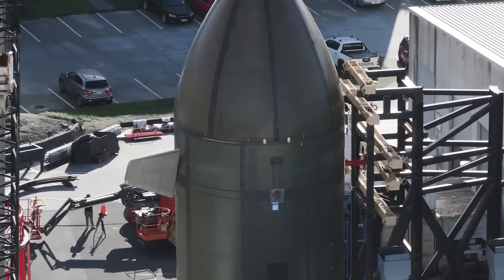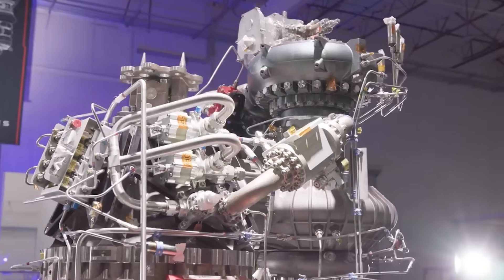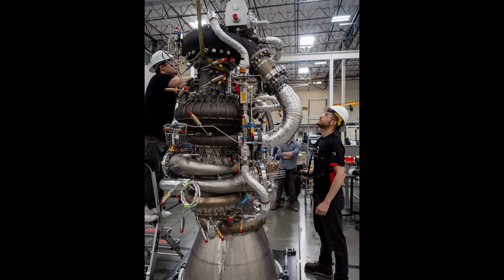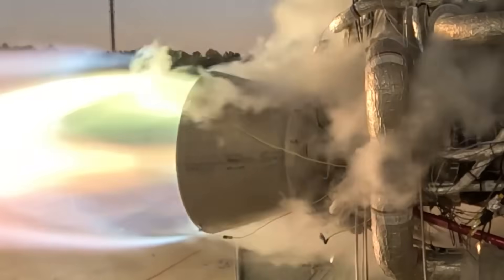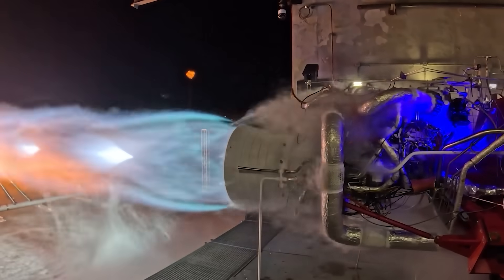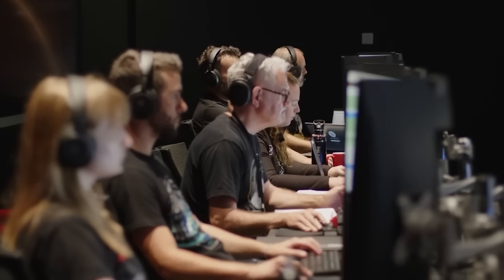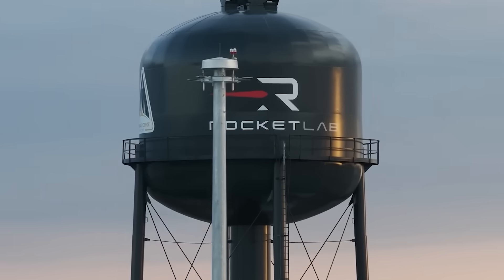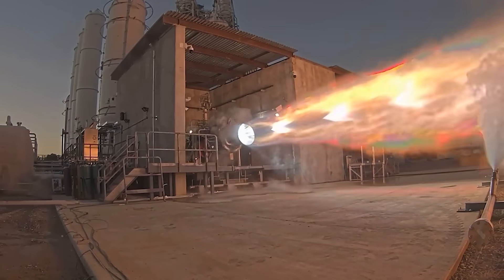Rocket Lab Is Ramping Up Neutron Engine Production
Rocket Lab is currently working on a new partially reusable medium lift launch vehicle named Neutron, with the goal of launching it for the first time late this year. While its launch site, physical stages, and design are important, arguably the most time-consuming and crucial aspect has to do with the engines.

The company has been working to design, manufacture, and now test a new engine named Archimedes specifically for the Neutron rocket. Recently, we got more information on how this has scaled and the current production and test schedule underway. Here I will go more in-depth into the engine testing, up in production, and more.

Chapters:
0:00 - Intro
0:30 - Increased Testing
4:13 - Testing Infrastructure